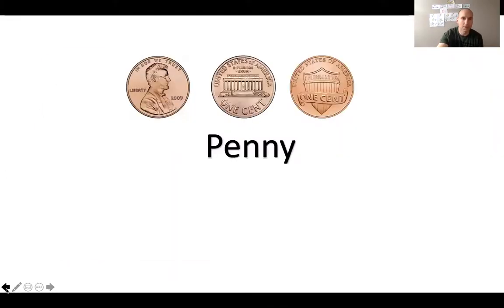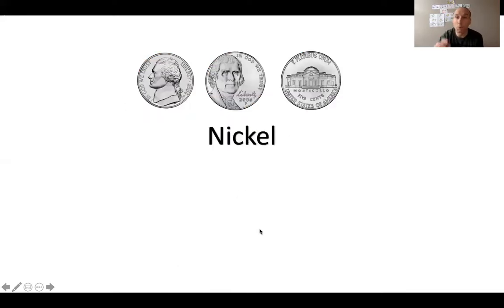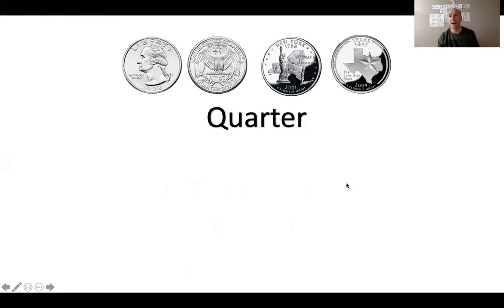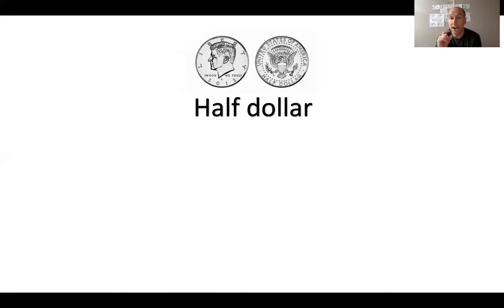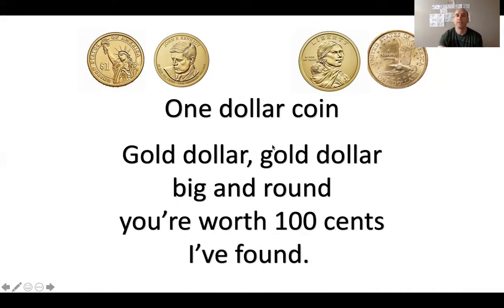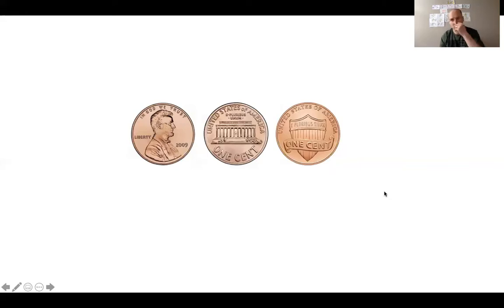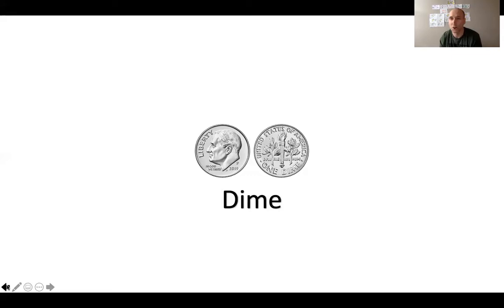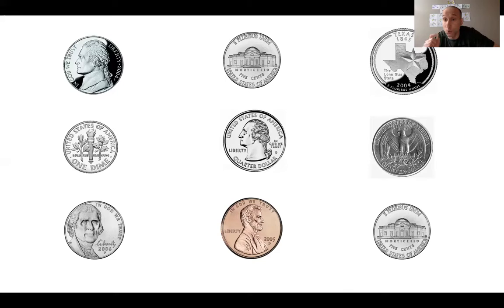EV Grade 2 Math lesson 11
After watching the video practice identifying coins that you may have at home and then complete the assignments left for you in Freckle.